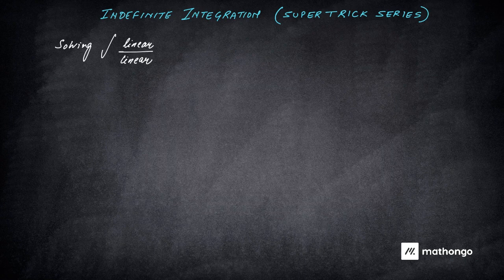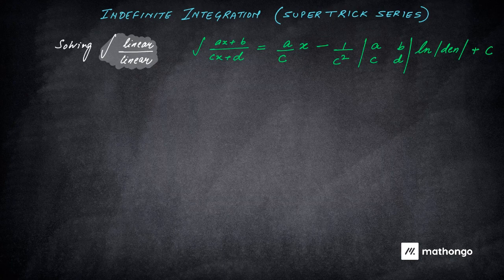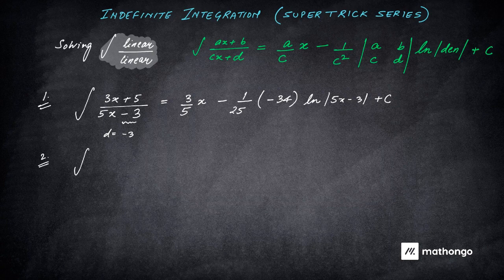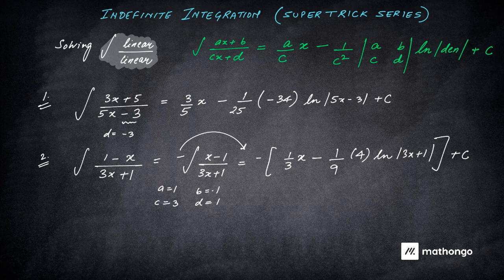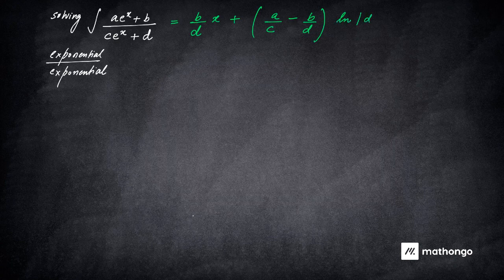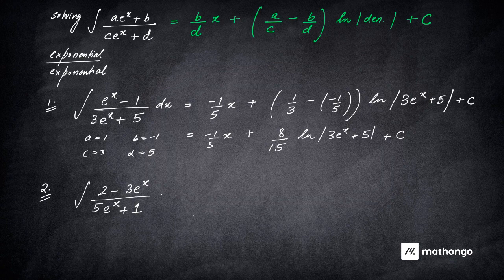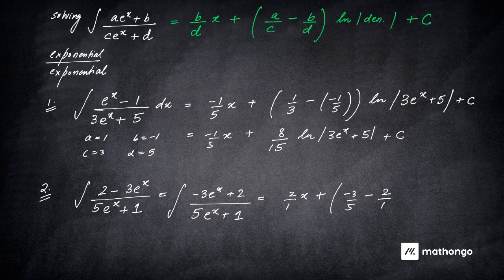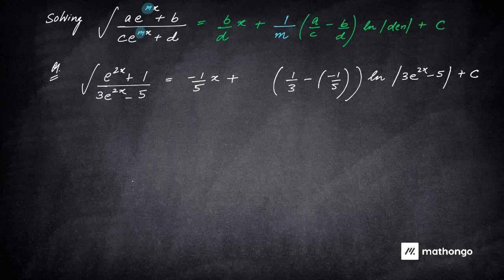🔥🔥 Super Trick - Indefinite Integration - Part 2 | Integrate Orally